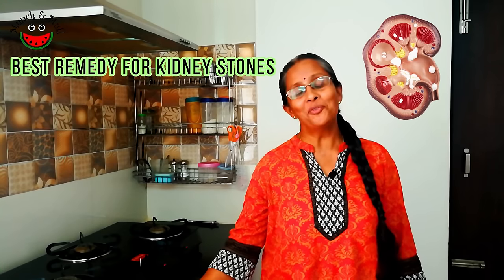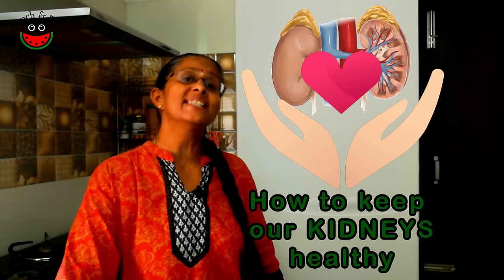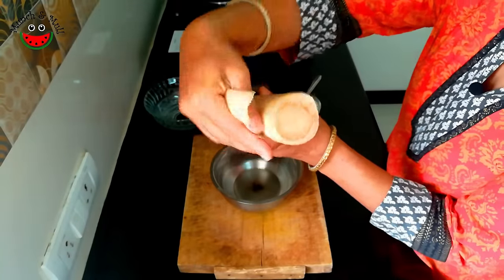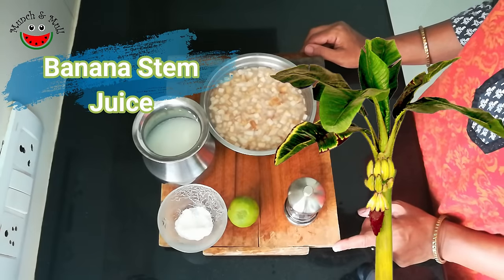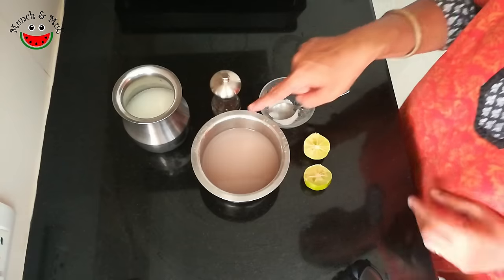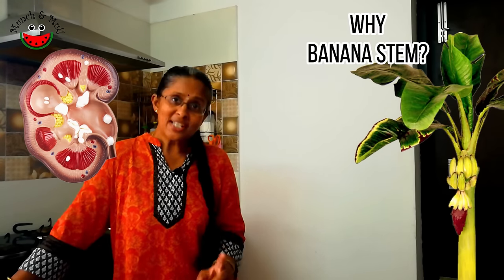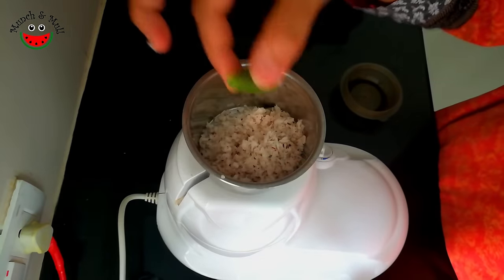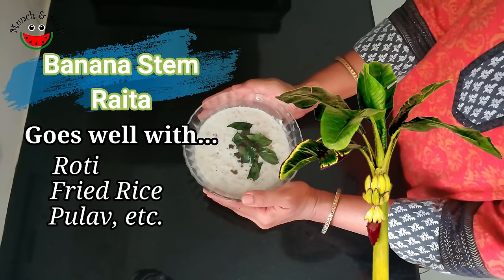Do This Natural Remedy for Kidney Stones (Banana Stem Recipes)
Banana Stem recipes are traditionally known to be a natural remedy for kidney stones. This high fibre food can be eaten in many ways, and has a host of other benefits as well!

Tamilnadu's traditional Vazhaithandu in English is the Banana Stem or Banana Pith. It is a proven food for kidney stone removal as can be seen from the following Research Papers...

1. Use of Musa AAB in Kidney Stone treatment and other diseases

2. A study on the use of Musa species in management of renal calculi

3,. Inhibition of Calcium Oxalate crystalisation in vitro by extraction of banana cultivar Monthan

In this video you will discover the following:
1. How to cut banana stem
2. How to make banana stem juice for kidney stone (called in Tamil... vazhaithandu juice or valaithandu juice)
3. How to make Raita of banana stem
4. Banana stem nutrition facts

Also discover the Banana Stem Nutrition Facts, apart from the home remedy for kidney stones.

(A) Recipe 1 - Banana Stem Juice
1. Banana Stem (Chopped) – 6 inch length
2. Salt – To taste (Use honey for sweet juice)
3. Lemon – 1 No.
4. Pepper – ¼ Tsp
5. Buttermilk (Optional) – 1 cup for 1 cup juice

(B) Recipe 1 - Banana Stem Raita
1. Banana Stem (Chopped) – 6 inch length
2. Curd – 1 Cup
3, Coconut (Grated)– ½ Cup
4. Green Chilli –  1 No.

Season with the following ingredients:
1. Sesame Oil (or any oil of choice) – 1 Tsp
2. Mustard – ½ Tsp
3. Curry Leaves

Our kidneys do an incredible job of flushing out toxins from our body! They are filters of our body & filter the wastes from our blood & convert the wastes into urine!
Is it not important for us to  take care of our kidneys? How can we do that?
Have you heard about - Kidney stones or What causes the formation of these kidney stones?

What causes Kidney stones???
Drinking less water - means there is not enough water to dilute the uric acid formed, during the filtration of blood by the kidneys! This leads to formation of acidic urine, which stimulates kidney stone formation.

Excess Calcium, which is not being absorbed by the body, via consuming Calcium supplements can also lead to kidney stone formation

Obesity, high blood pressure, sedentary life style also can contribute to kidney stone formation

Banana stem is an absolute wonder food!
Its high in Vit B6 & Potassium
It’s a highly alkaline food for the body.
Its high fibre content -  is useful in many ways - helps in slow release of glucose in the blood. & thus is extremely good for diabetics
Helps in weight loss too, as consumption of banana stem, reduces hunger pangs too!
helps to trap the bad cholesterol  or LDL cholesterol too!
Its consumption helps to relieve constipation.

As we have mentioned, Banana Stem is one of the very high fibre vegetables

So go ahead and discover how to cure kidney stones naturally using this high fibre food - and plantain stem recipes perform incredibly well at this!!

Antioxidants help to heal the cells and tissues of the body. 30 ml of I Pulse,an antioxidant fruit juice concentrate twice a day, once on empty stomach in the morning and once half hour before dinner, helps in various health issues like acidity, bloating,gas, constipation,piles, thyroid issues, varicose veins, joint pain, high blood cholesterol, high blood pressure , kidney stones etc. Useful in reducing inflammation in autoimmune disorders too!
Antioxidants have anticancer properties too!
Pasting the link of the product video and link to order it.

If you would like to order it,here is the link to.order